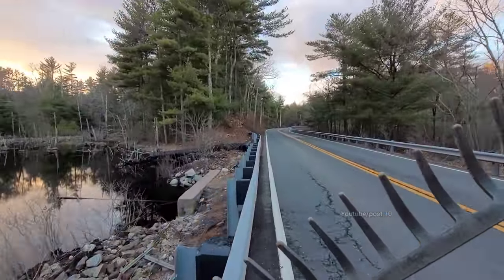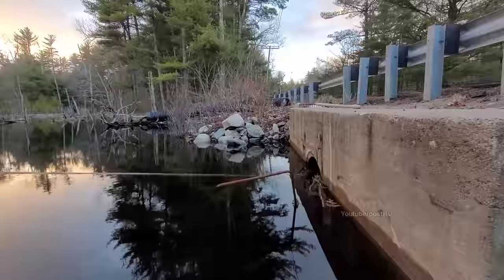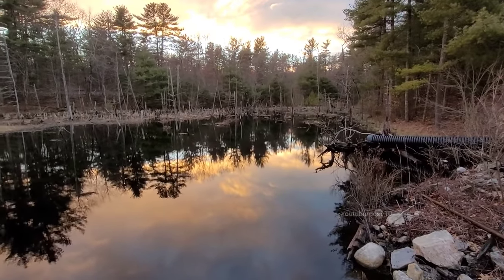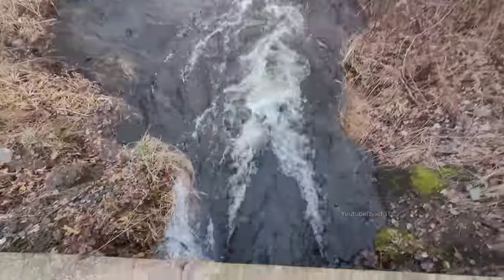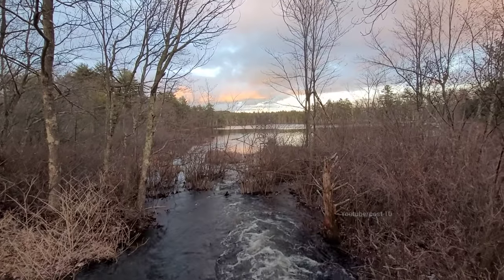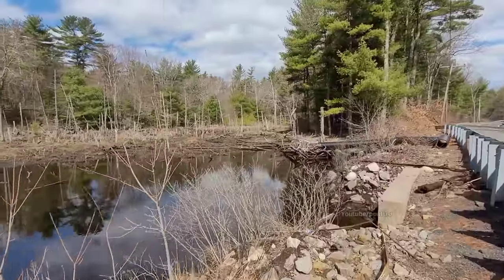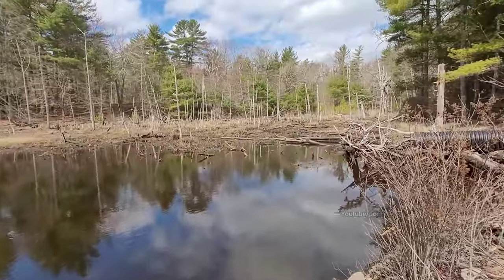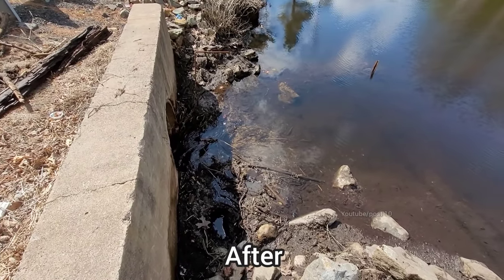Unclogging Culvert Blocked By Beavers. Draining A Million+Gallons